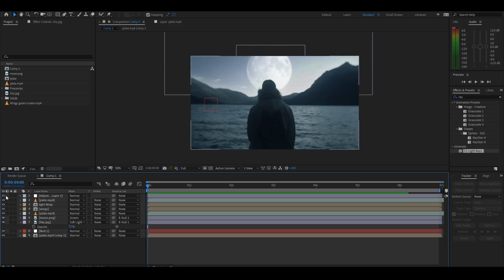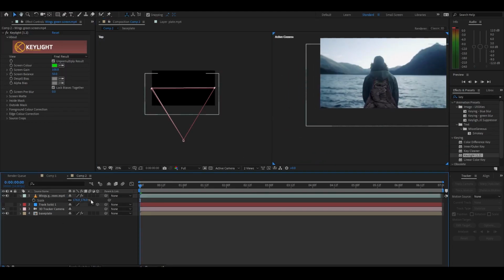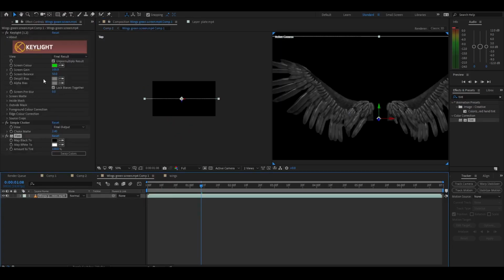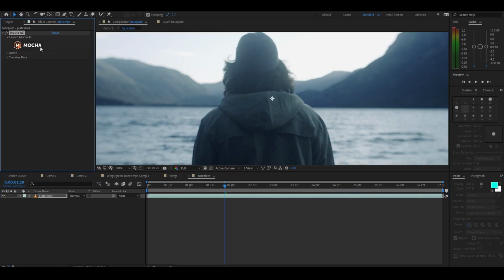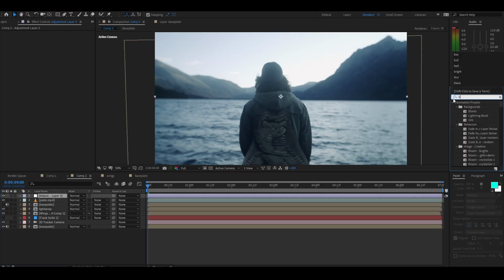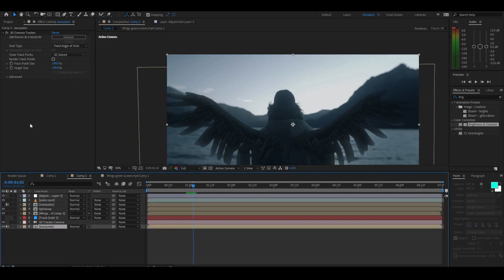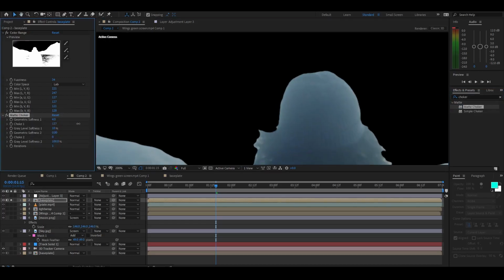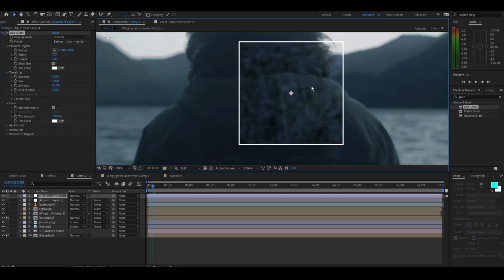13 lucifer Wings | Stud fx tutor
In this video, we take a deep dive into advanced compositing techniques in After Effects. Compositing is the art of combining different visual elements to create a seamless final image. It's a crucial part of the post-production process, and with the right tools and techniques, you can create stunning visual effects that will leave your audience in awe. In this video, we will walk you through some of the most advanced compositing techniques used by industry professionals, including keying, rotoscoping, color grading, and much more. You will learn how to create convincing and realistic special effects that will take your videos to the next level. We will also cover the use of advanced tools like the Puppet Pin tool and the 3D Camera Tracker to help you create amazing visual effects. So, whether you're a beginner or an experienced video editor, this video is packed with helpful tips and tricks to help you take your compositing skills to the next level. So, sit back, relax, and let's dive into the world of advanced compositing in After Effects.

This will lead you not only to truly master the Visual effect itself, but you will also acquire the knowledge and the skills of the VFX Pipeline including Basic to Advance rotoscope, greenscreen, tracking, VFX Compositing, and many more.

All the examples and techniques within the course are researched and explained in detail to guide you to master the visual effect and acquire the ability to use the effect in your various projects.

Host and Creator:
Siddharth raj